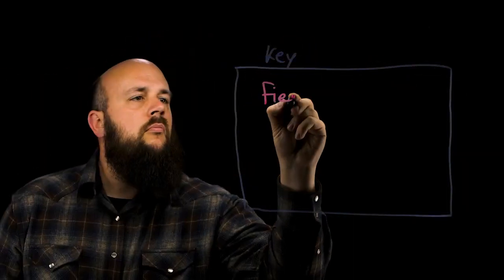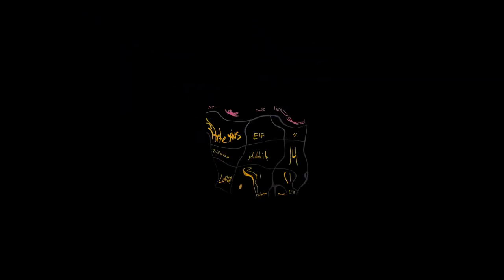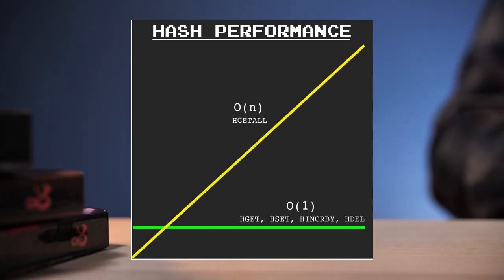Redis Hashes Explained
Hashes are one of the most useful Redis data structures. In this explainer, we’ll introduce you to the most common Hash commands, including HSET, HGET, and HINCRBY. We’ll also show you how to use Redis Hashes to model a simple domain object for an imaginary online role-playing game!